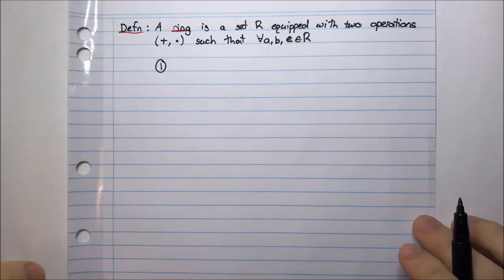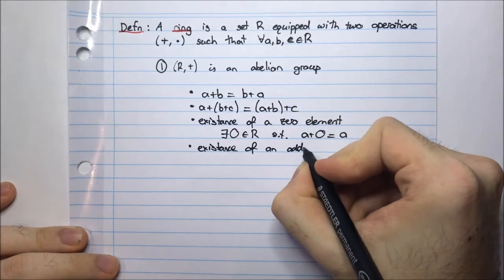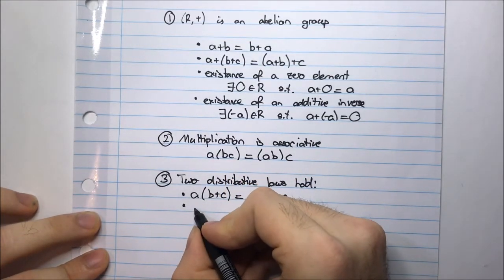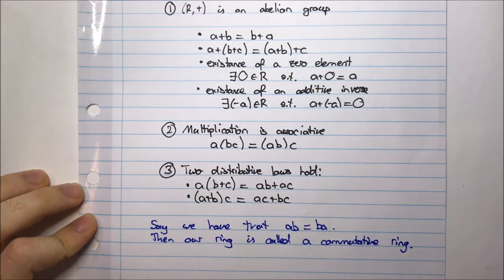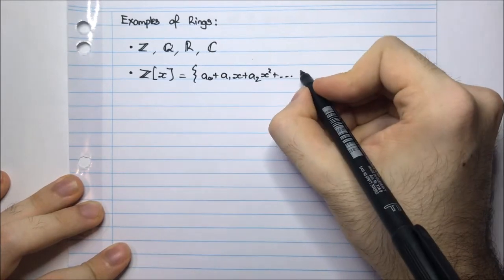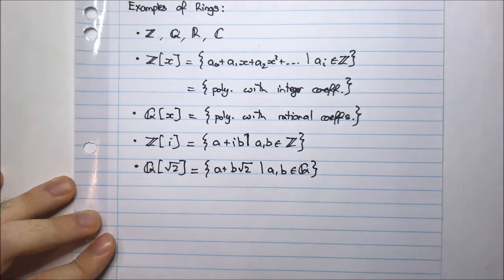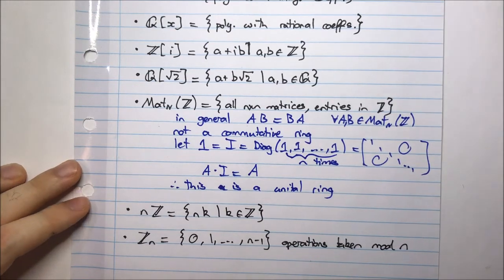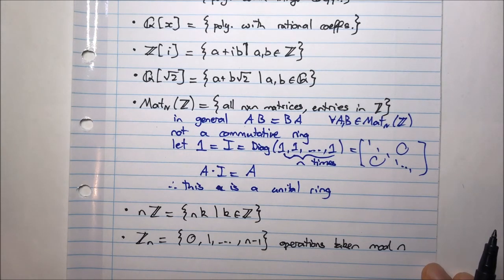What is a ring?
An introduction to Rings, where we see the definitions of general rings, commutative rings and unital rings. We also see a few examples of rings.